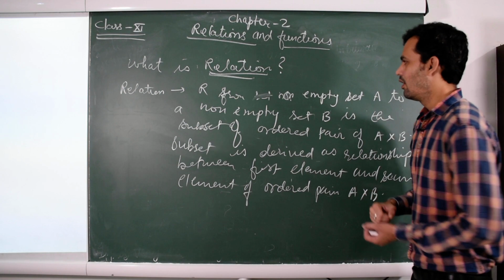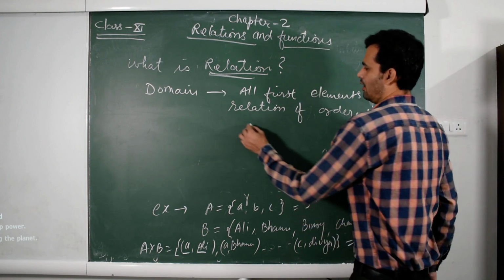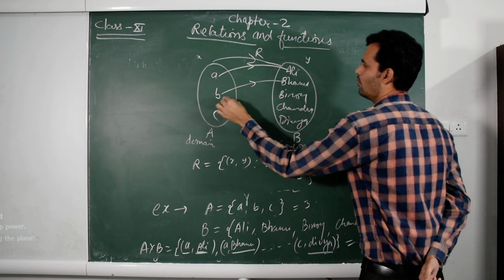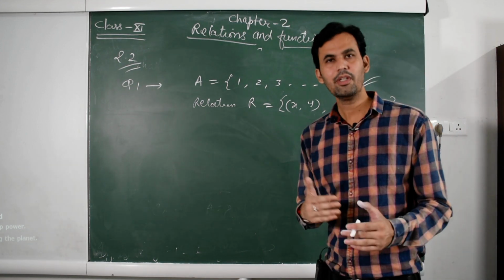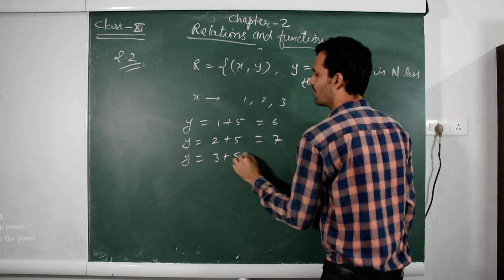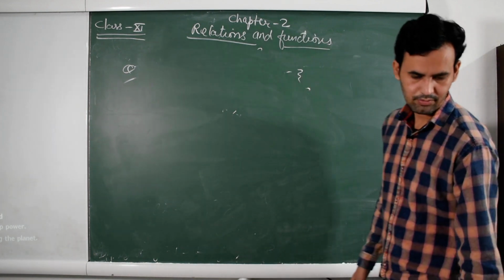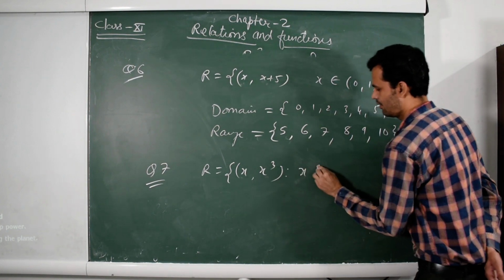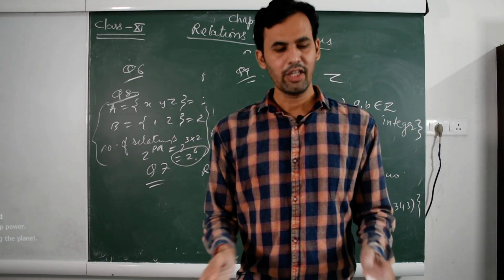Class 11th Maths (VI Video)